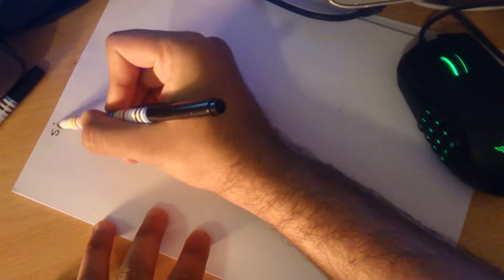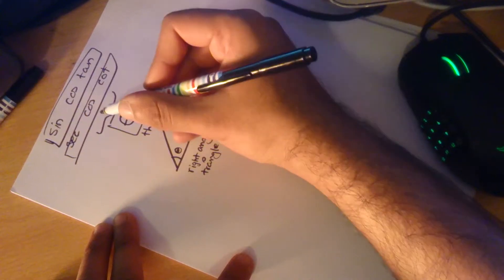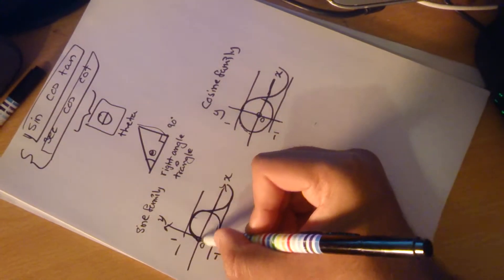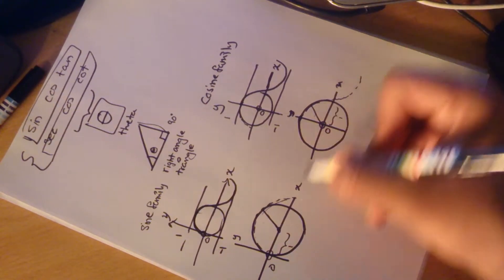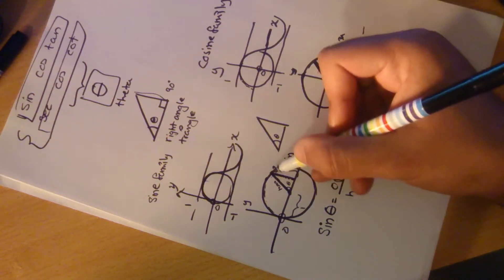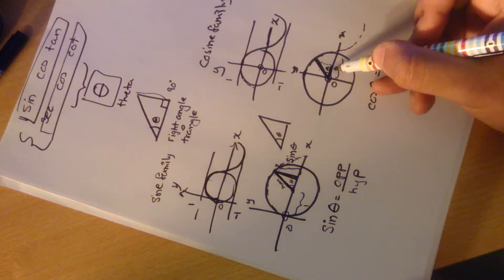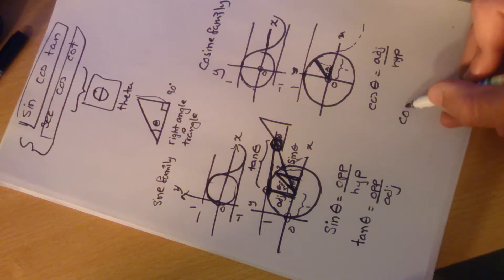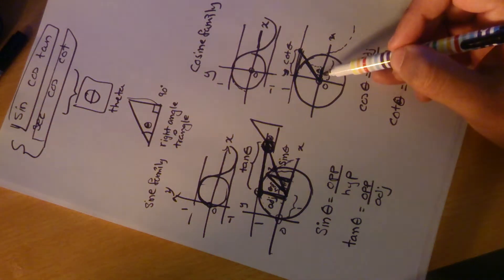Trigonometry Exposed! Sin Cos Tan Sec Csc Cot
Simple method to understand trigonometry in calculus algebra and basic mathematics